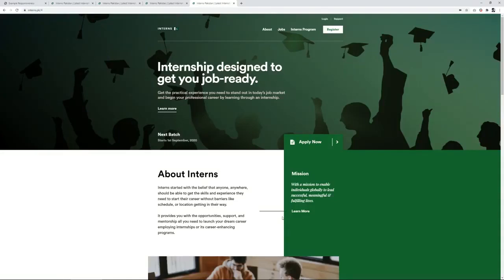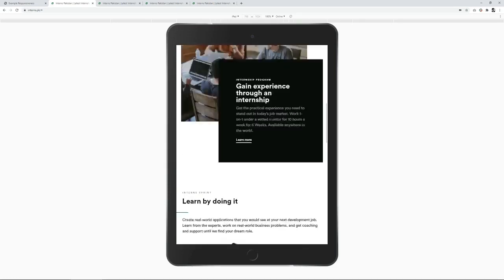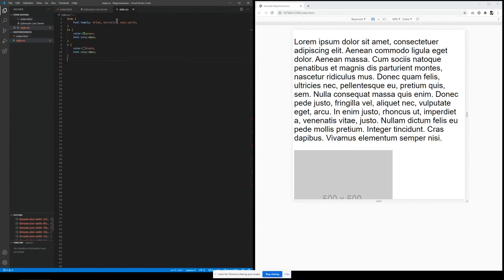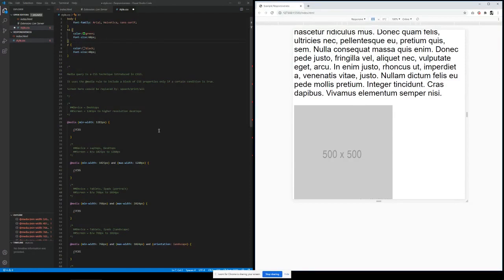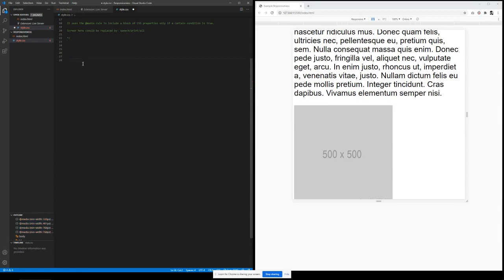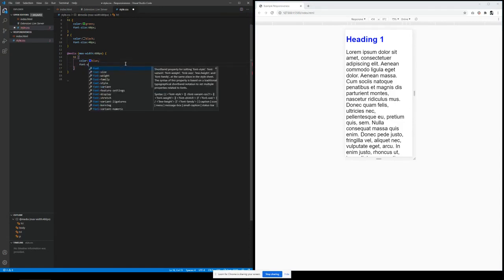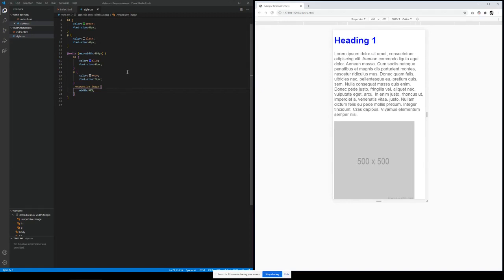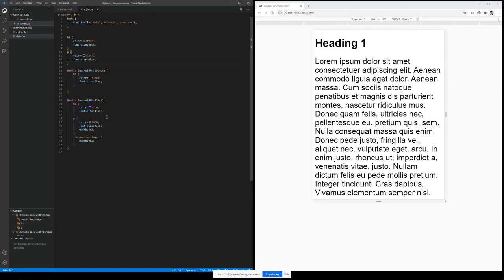Responsive Website Media Queries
A major component of responsive design is creating the right experience for the right device. With a gazillion different devices on the market, this can be a tall task. This is where media query come to help. Watch the video to learn how it works and can be used.